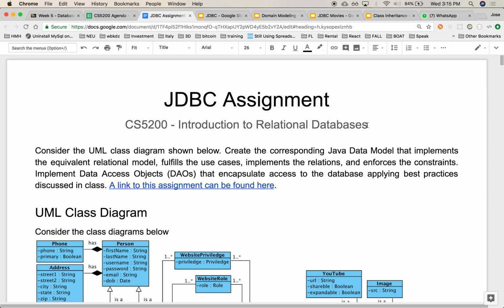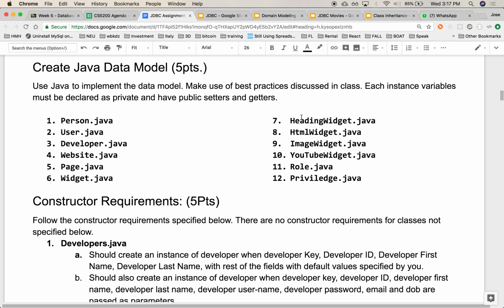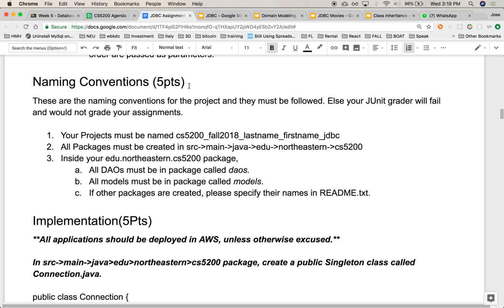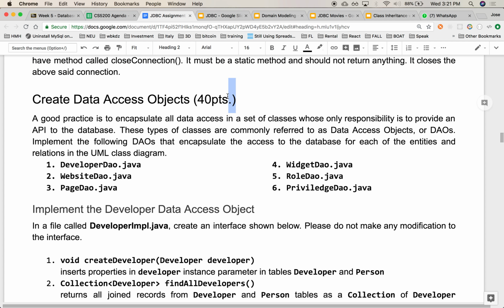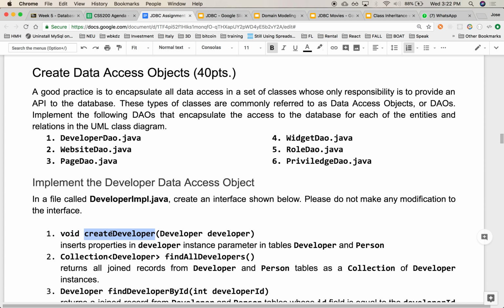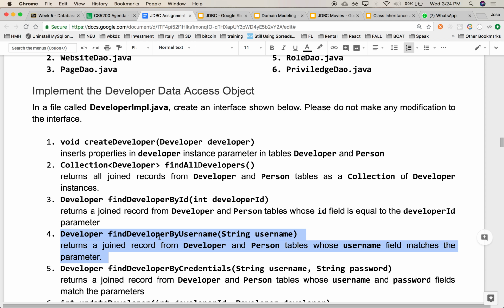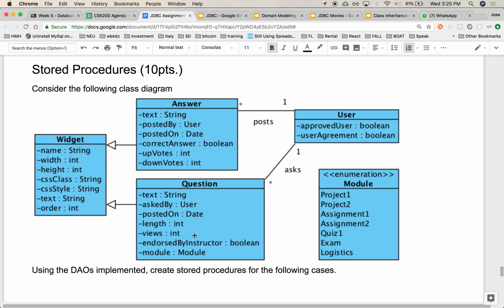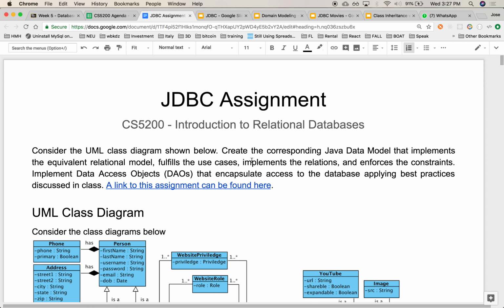W5 1 assignment 3 jdbc